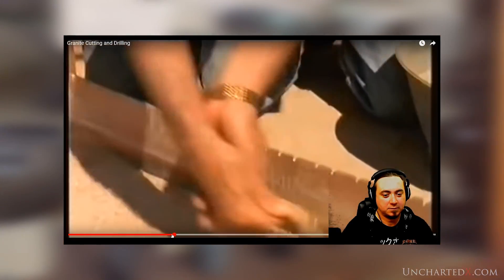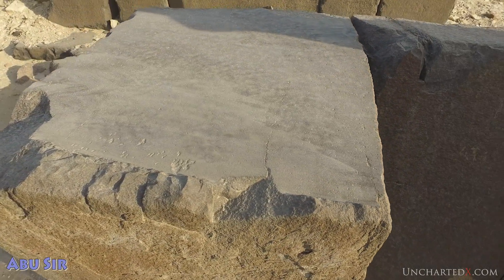Proof of ancient High Technology at the Serapeum - Chapter 2, the Boxes: types, stone, and machining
The Serapeum stands alone as some of the best proof of advanced ancient engineering and technology that existed deep in antiquity, and that we cannot attribute to the dynastic Egyptian civilization, great as it was.

This is chapter 2 of a multipart series taking an in-depth look at the mysteries and clues to a more ancient human past at the Serapeum of Saqqara.

In this video I examine the number and type of boxes at the Serapeum, the stone types and hardness, and also look at the machining marks still left on some of the boxes.